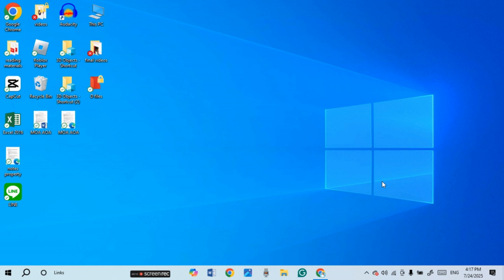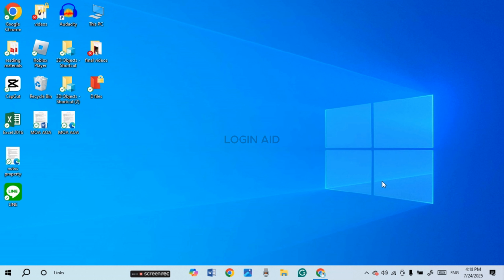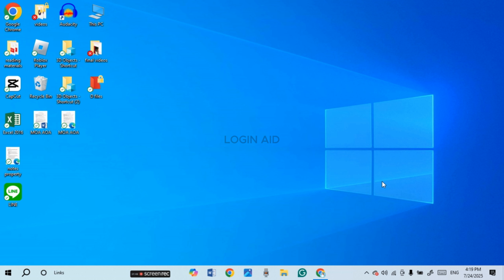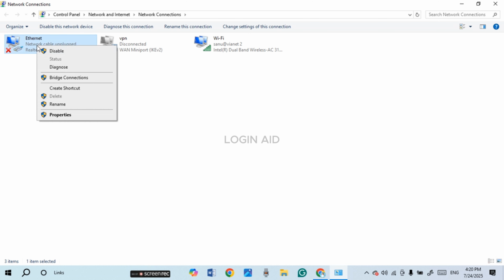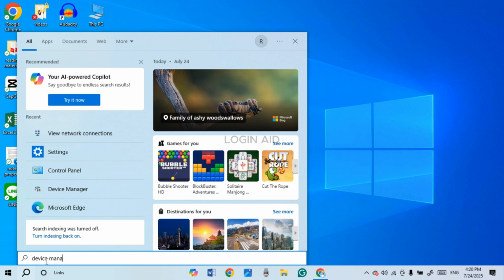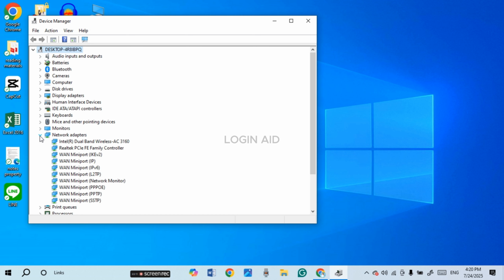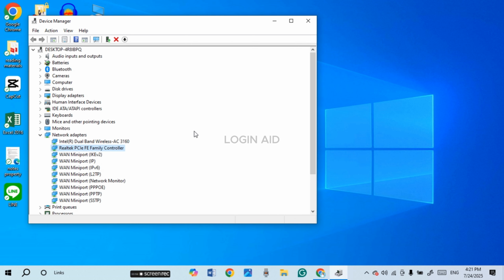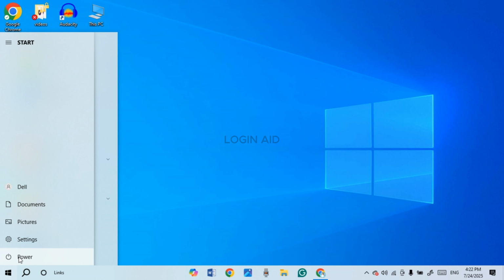How To Fix Ethernet Not Working On PC | Troubleshooting Guide For Ethernet Problems 2025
Having trouble with your Ethernet connection on your PC? This guide walks you through step-by-step solutions to get your wired internet working again.  We’ll move on to checking your PC’s network adapter settings, updating drivers, running Windows troubleshooter, and resetting the network settings if needed.